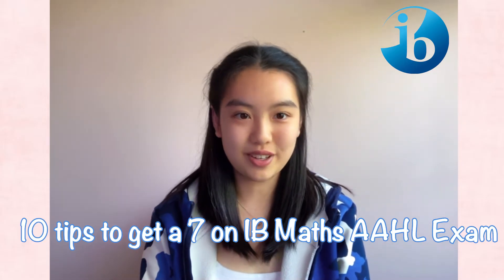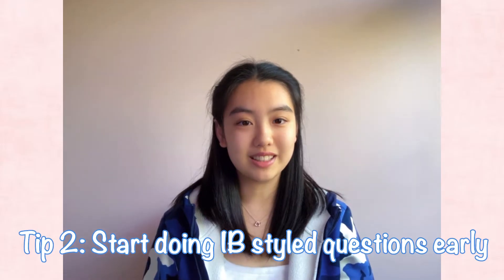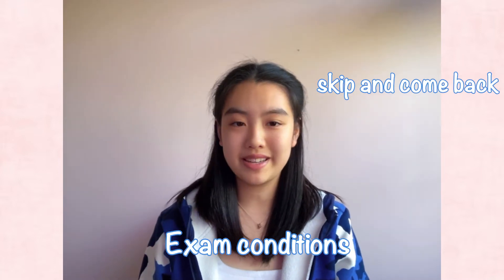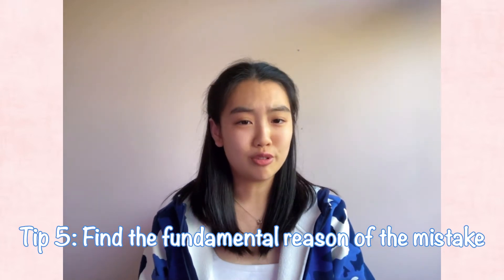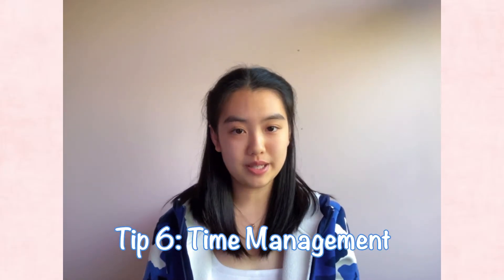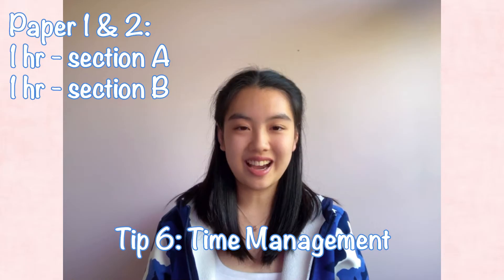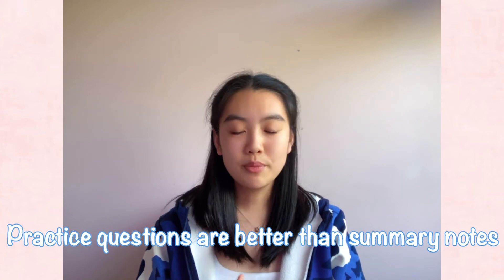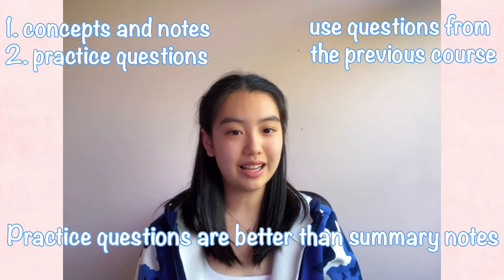10 Tips to get a 7 for IB Maths AAHL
Hi everyone! In this video, I'll be sharing 10 of my tips on getting a 7 for IB Mathematics Analysis and Approaches Higher Level. These tips are based on my experience of studying and course and hope it helps you to improve your scores. The tips also apply to the AASL course.

Below are the timestamps for the video. Feel free to skip the intro as it is only an introduction to the benefits of the course. Personally, I think Tip 4 and Tip 5 are the most important tips that will definitely improve your score and your mathematical skills overtime.

0:00 - 0:40 Intro
0:41 - 1:34 Tip 1: Make sure you have solid understanding of all the content
1:35 - 2:18 Tip 2: Start doing IB styled questions early
2:19 - 3:46 Tip 3: How to attempt a question that you don't really know how to do
3:47 - 4:44 Tip 4: Keep track of your mistakes
4:45 - 6:14 Tip 5: Find the fundamental reason of the mistake
6:15 - 7:20 Tip 6: Time Management
7:21 - 8:37 Tip 7: There are links between parts of a question
8:38 - 10:06 Tip 8: Use formula booklet and calculator
10:07 - 11:00 Tip 9: Practice questions vs summary notes
11:01- 12:25 Tip 10: Don't stress about the papers and especially your IA
12:25 - 12:40 Good luck!